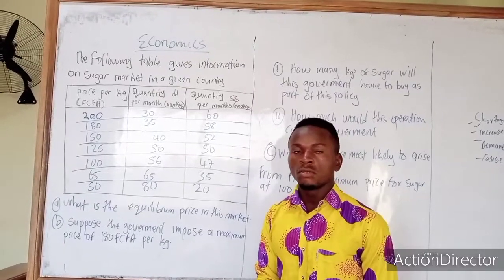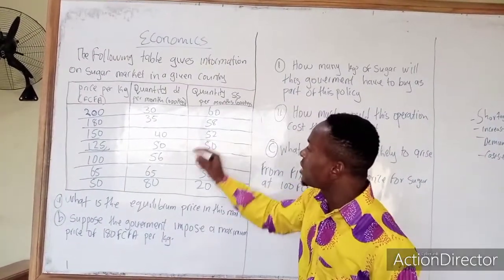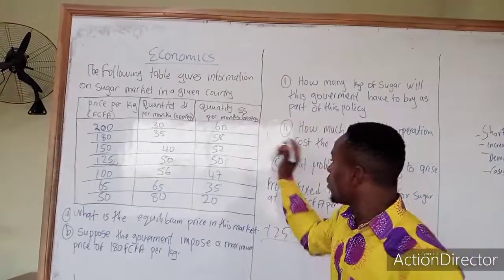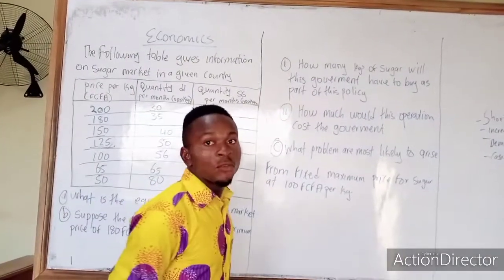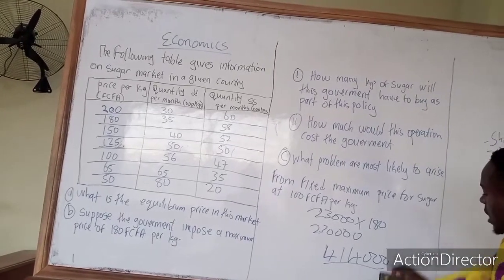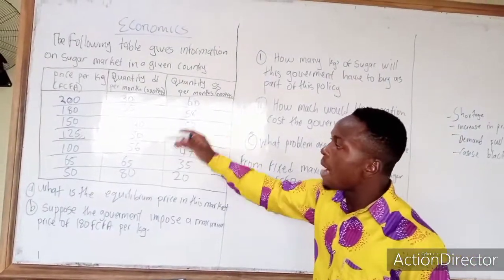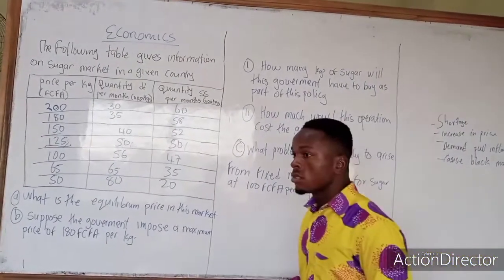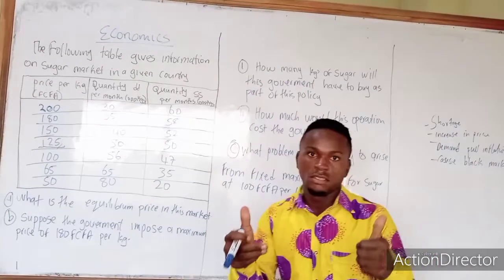calculation on the equilibrium price.alculations on price elasticity of demand.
calculation on price elasticity of demand. how to determine the equilibrium price.
how to determine the tax levied by the government.